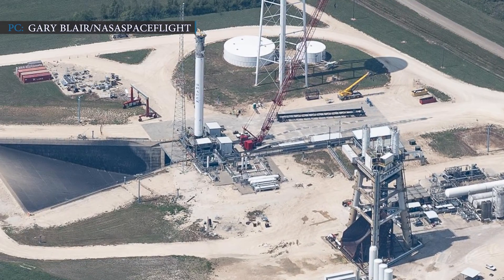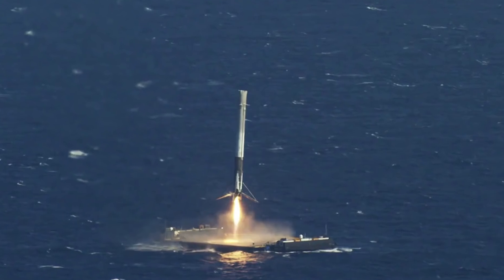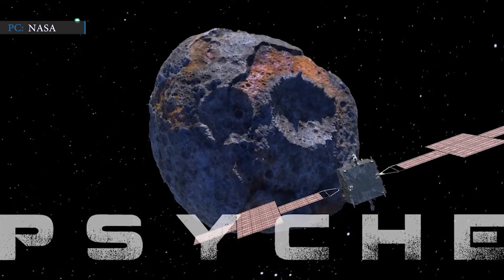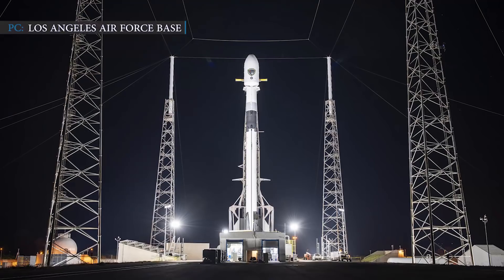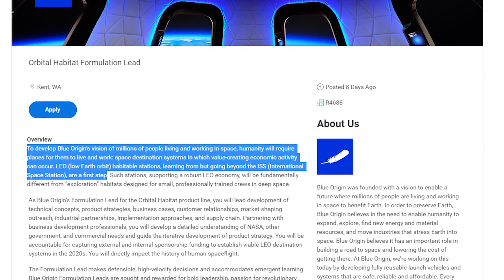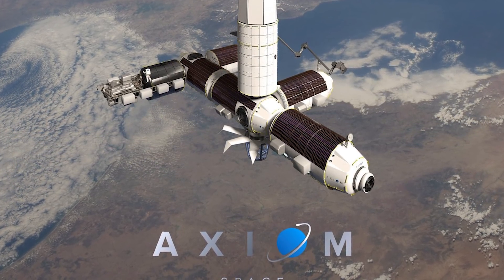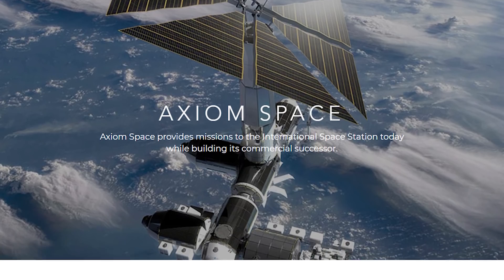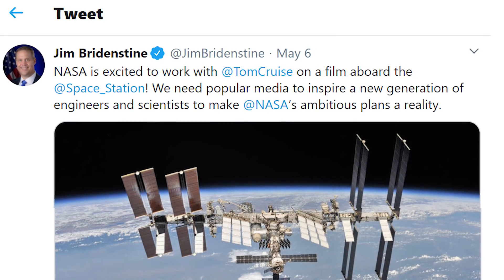SpaceX Falcon Heavy arrives at Test Facilities | Blue Origin & Axiom Space: Commercial Space Station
SpaceX has recently installed a new booster for its Falcon rockets at their SpaceX’s Rocket Development and Test Facility in McGregor, Texas.
As per latest report Blue Origin is planning to develop commercial space stations expecting NASA to be the first customer. On September 18th they posted a job opening for “Orbital Habitat Formulation Lead” at its headquarters in the Seattle, Washington.
Axiom Space Inc. is a private aerospace start-up company headquartered in Houston, Texas. Michael Suffredini who previously (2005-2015) worked as NASA’s International Space Station (ISS) Program Manager, along with Kam Ghaffarian founded this company in 2016. The company has a majority of NASA ex-employees, including former NASA Administrator Charles Bolden working right now.